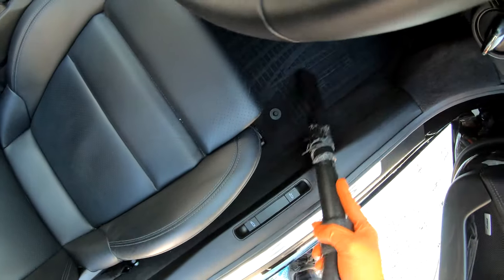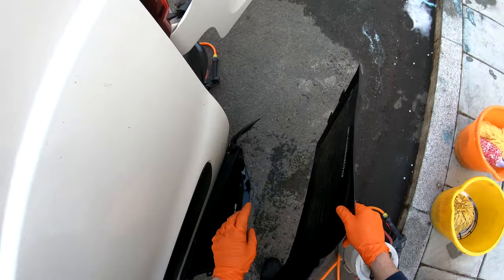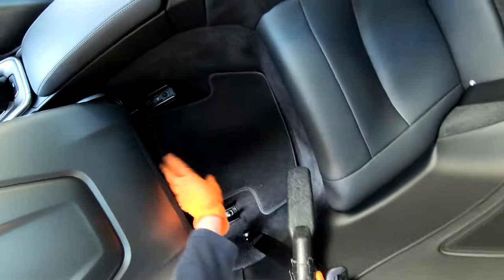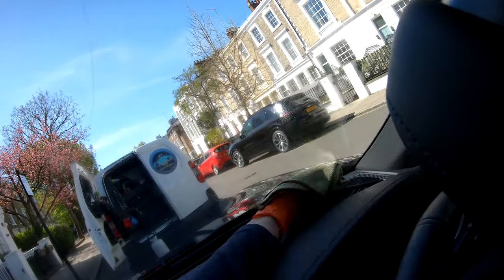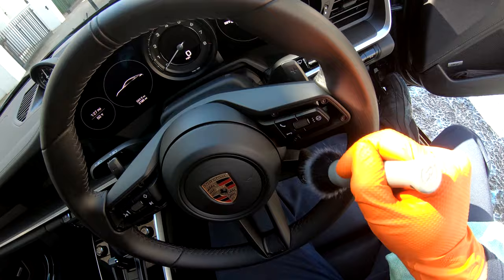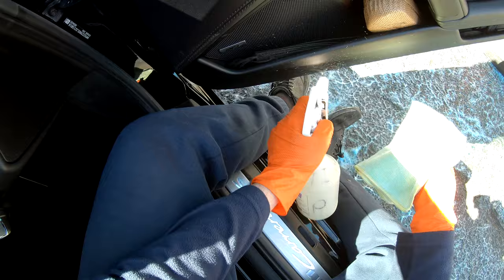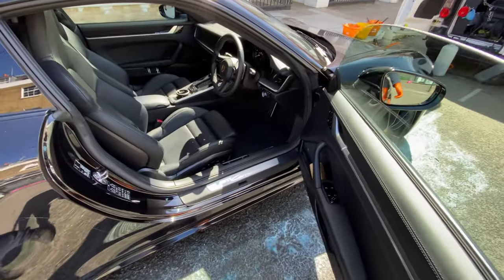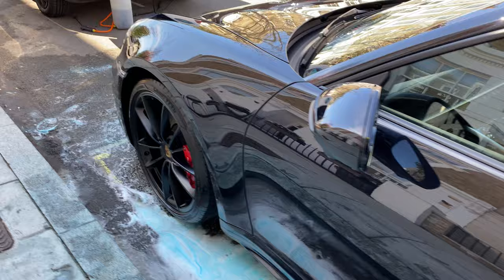How to Clean the Interior of Your Car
Step by step I will show you exactly how to clean a car interior, using this Porsche 911 as an example
Watch how Tino Car Care goes through how he detailed the interior of this Porsche 911.
The super clean results are amazing, follow along and use these steps on your own car for amazing detailing results when performing an interior clean. This is not a disaster detail but a regular maintenance clean to keep your cockpit fresh, clean and presentable. You will receive tips and education on detailing. This was done in London, where we wash the world’s most exotic cars.